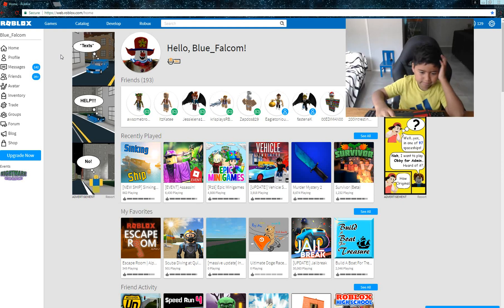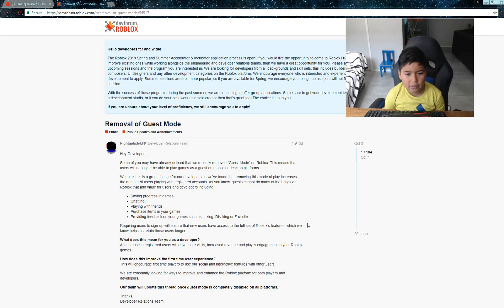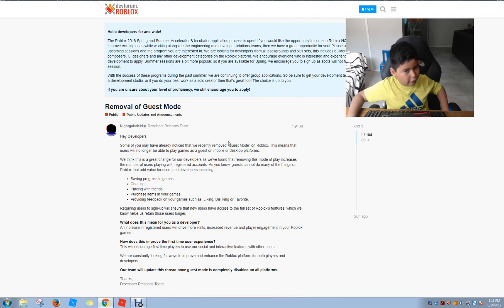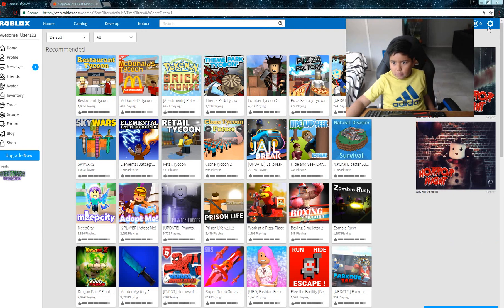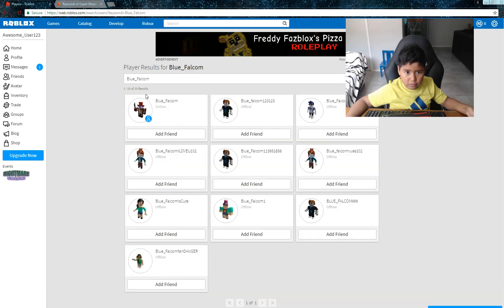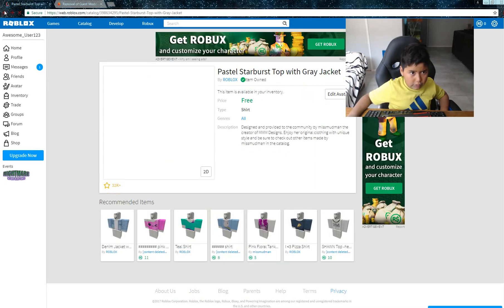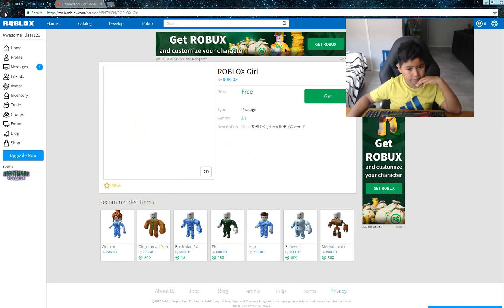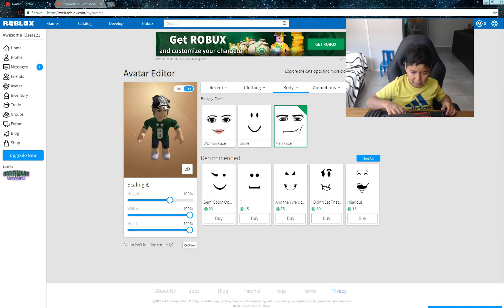ROBLOX REMOVED GUESTS!!??!?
Here's a free account i made for a random person that doesn't know how to make an account ( No Robux Included )

Username : Awesome_User123

Password : mickeymouse